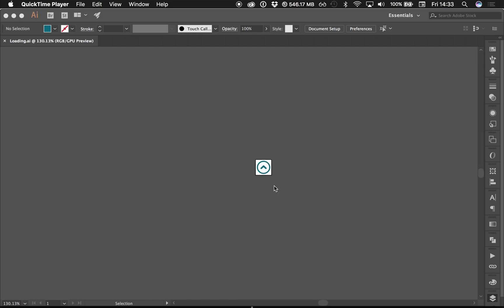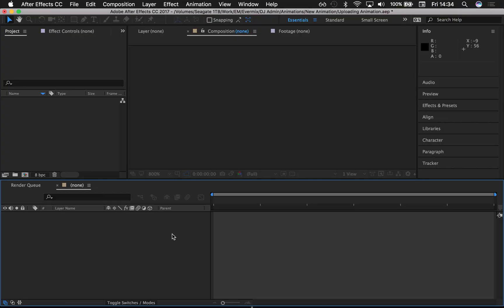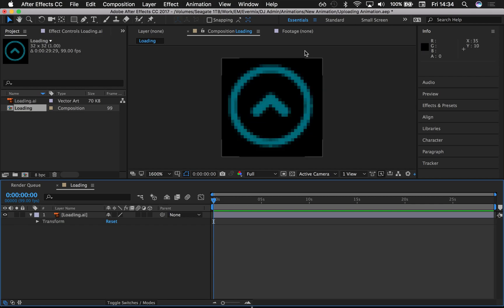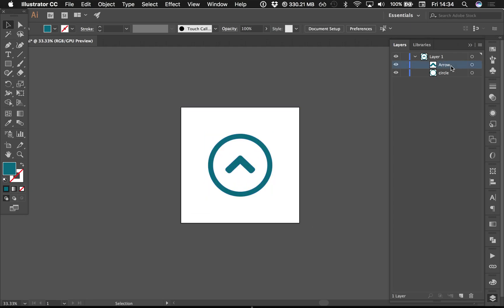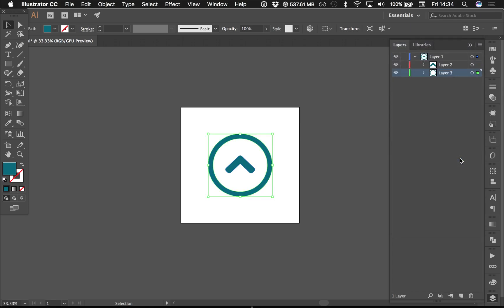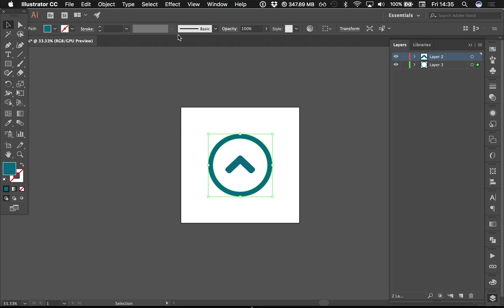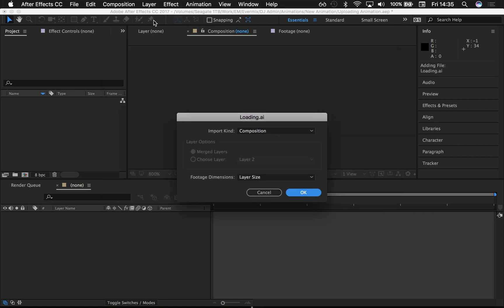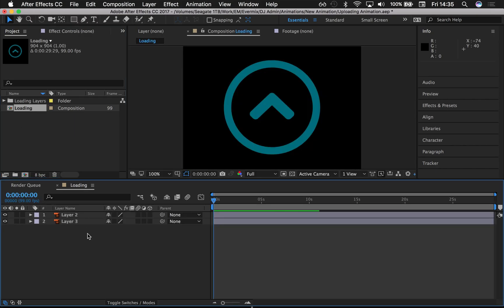Importing layers from Illustrator 2017 to After Effects 2017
Such a simple mistake to make but one that had me stumped for hours!

Well, minutes... :)